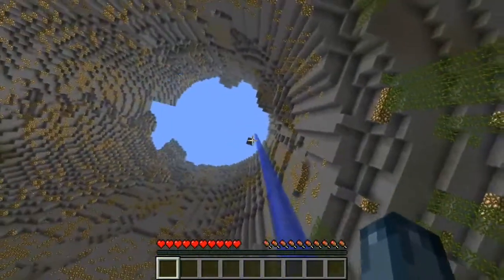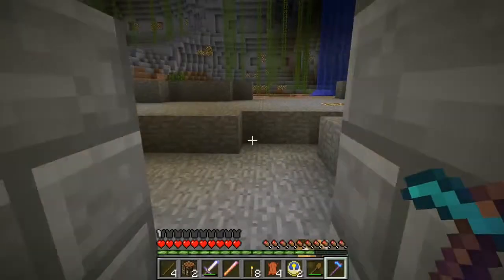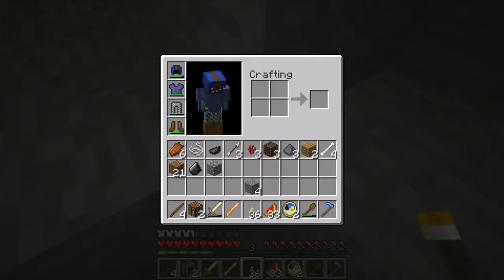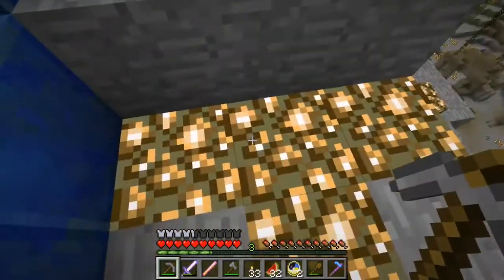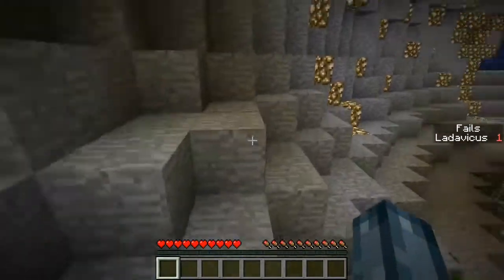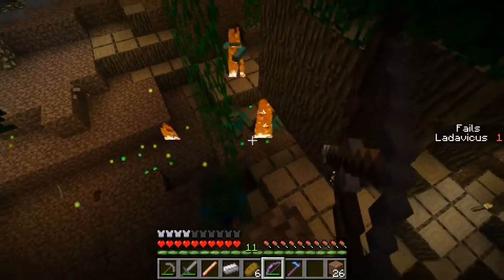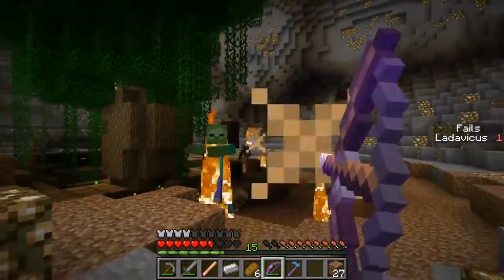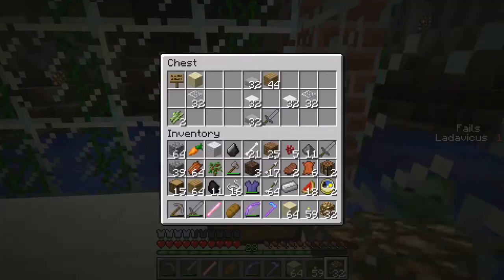Minecraft: Dev Com Treacherous Journey 2 EP1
This is going to be interesting.